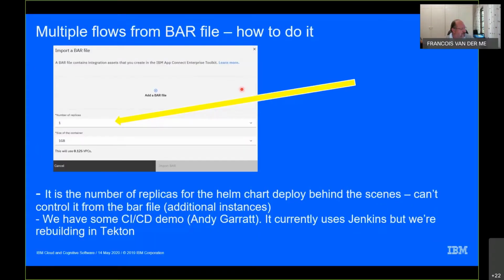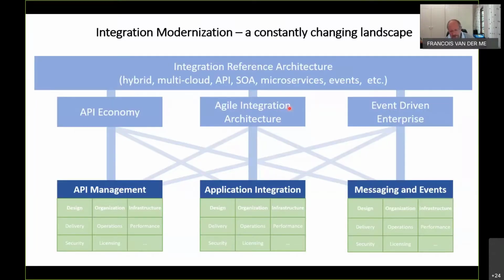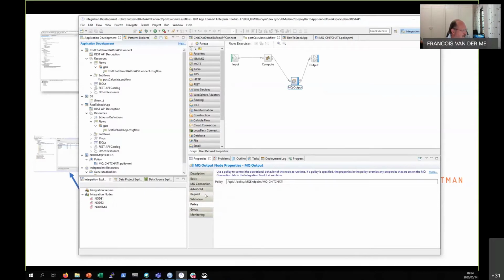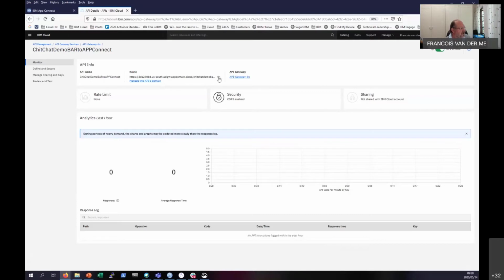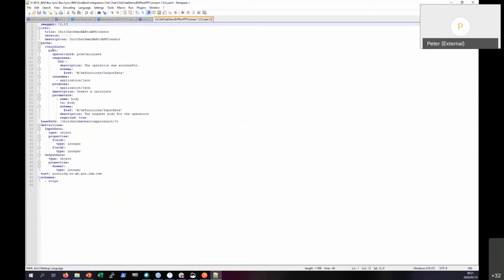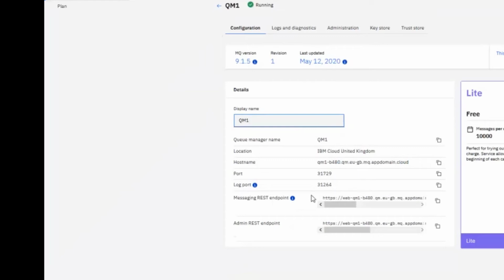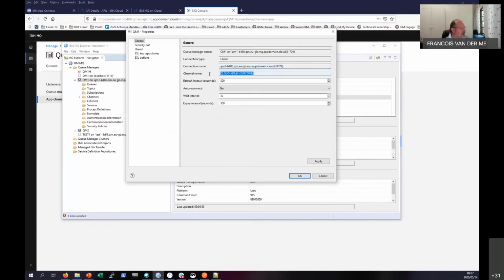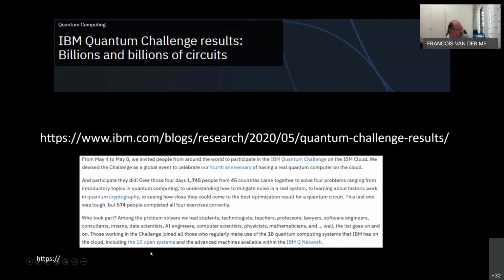Meeting 6 14 May 2020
How to point a API Gateway Proxy to an integration server, and how to extend to MQ